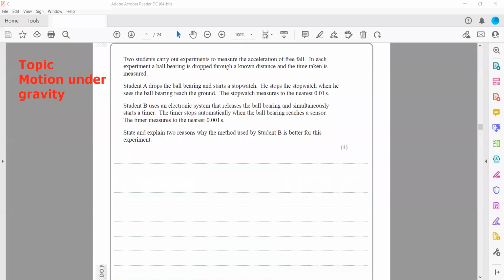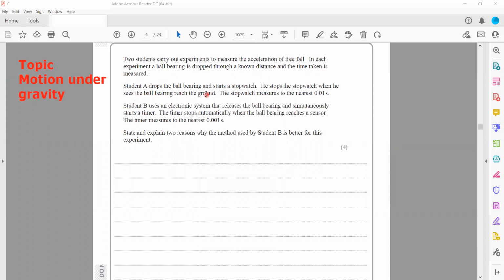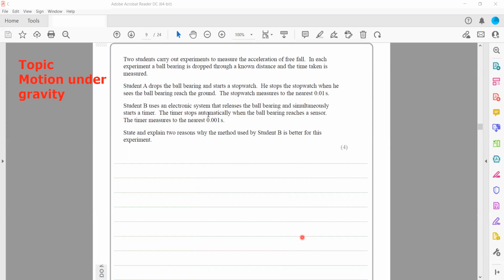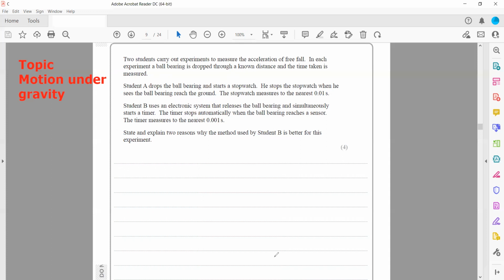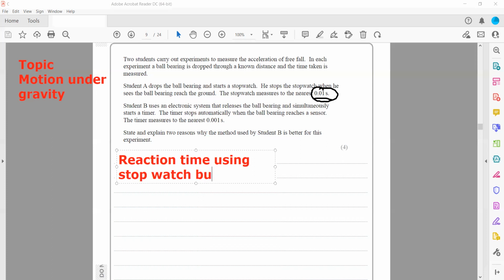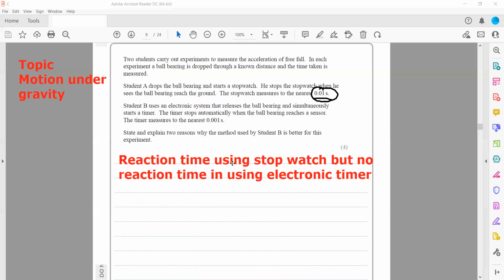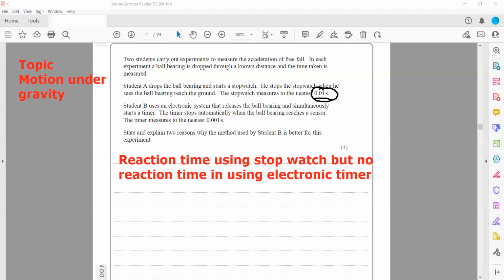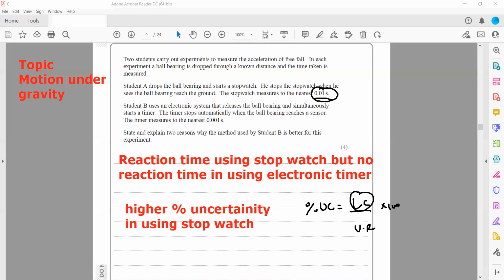Exam Style Motion Under Gravity Question IAL As Physics Unit 1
Exam Style Motion Under Gravity Question